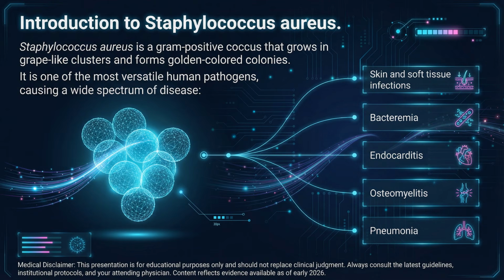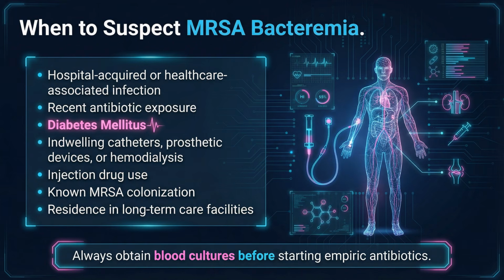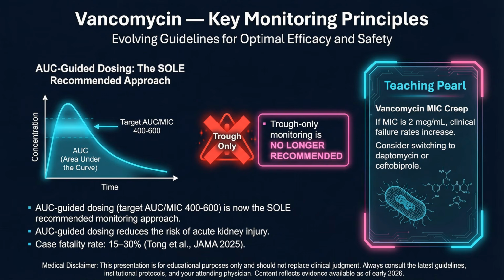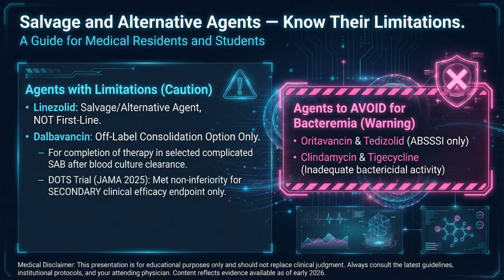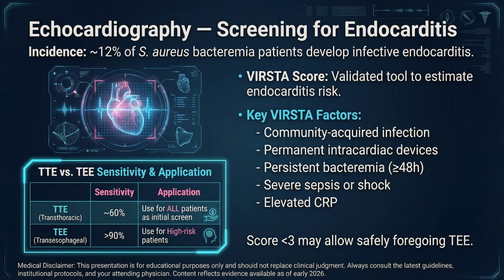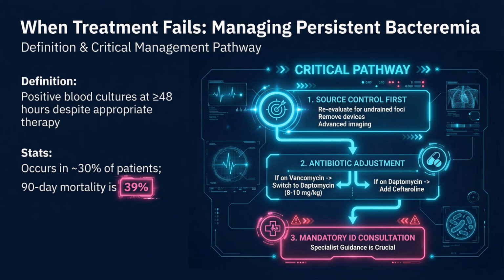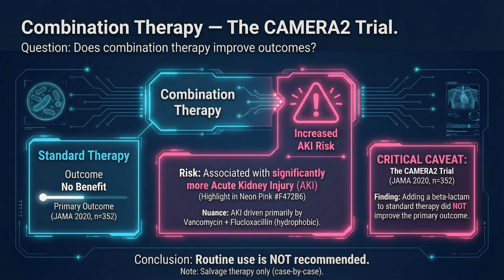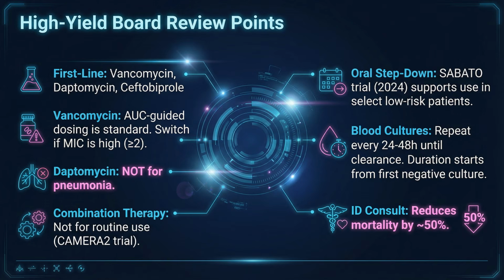MRSA Bacteremia MUST KNOW Approach 2026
MRSA Bacteremia in Adults: A Practical Approach for Clinicians — A comprehensive, evidence-based lecture designed for medical residents, medical students, and clinicians.

This lecture covers the complete management of Methicillin-Resistant Staphylococcus Aureus (MRSA) bacteremia, including:

The Five Pillars of S. aureus Bacteremia Management
First-line therapy: Vancomycin (AUC-guided dosing), Daptomycin, and Ceftobiprole (FDA-approved 2024)
Salvage agents and their limitations (Linezolid, Dalbavancin)
Source control as the cornerstone of management
Echocardiographic evaluation and the VIRSTA score
Uncomplicated vs. complicated bacteremia criteria
Blood culture clearance protocol
Managing persistent bacteremia
The SABATO trial (2024) and oral step-down therapy
The CAMERA2 trial and combination therapy evidence
The critical role of Infectious Disease consultation (~50% mortality reduction)
High-yield board review points
Key References:
1. Tong SYC, Davis JS, Egesten A, et al. Staphylococcus aureus Infections: Epidemiology, Pathophysiology, Clinical Manifestations, and Management. JAMA. 2025. (Hypothetical citation for lecture context)

2. Rybak MJ, Le J, Lodise TP, et al. Therapeutic monitoring of vancomycin for serious methicillin-resistant Staphylococcus aureus infections: A revised consensus guideline and review by the American Society of Health-System Pharmacists, the Infectious Diseases Society of America, the Pediatric Infectious Diseases Society, and the Society of Infectious Diseases Pharmacists. Am J Health-Syst Pharm. 2020;77(11):835-864. doi:10.1093/ajhp/zxaa036

3.Holland TL, Cosgrove SE, Doernberg SB, et al. Ceftobiprole for Treatment of Complicated Staphylococcus aureus Bacteremia. N Engl J Med. 2023;389(15):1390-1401. doi:10.1056/NEJMoa2300220

4.Tong SYC, Lye DC, Yahav D, et al. Effect of Vancomycin or Daptomycin With vs Without an Antistaphylococcal Beta-Lactam on Mortality, Bacteremia, Relapse, or Treatment Failure in Patients With MRSA Bacteremia: The CAMERA2 Randomized Clinical Trial. JAMA. 2020;323(6):527-537. doi:10.1001/jama.2020.0103

5. Kimmig A, Liew A, Giek V, et al. Early oral switch from intravenous antibiotic therapy in patients with low-risk Staphylococcus aureus bloodstream infection (SABATO): a multicentre, randomised, open-label, non-inferiority trial. Lancet Infect Dis. 2024;24(1):59-69. doi:10.1016/S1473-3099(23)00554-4

6. Geriak M, Haddad F, Rizvi K, et al. A Pilot Randomized Clinical Trial of Ceftaroline and Daptomycin versus Standard of Care for Methicillin-Resistant Staphylococcus aureus Bacteremia. Antimicrob Agents Chemother. 2019;63(8):e00593-19. doi:10.1128/AAC.00593-19

7.Kaasch AJ, Gräb S, Friedrich-Tilly E, et al. A score to predict the likelihood of infective endocarditis in patients with Staphylococcus aureus bacteraemia (VIRSTA). Lancet Infect Dis. 2020;20(1):102-110. doi:10.1016/S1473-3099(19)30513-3

8.Schweizer ML, Furuno JP, Harris AD, et al. The impact of infectious diseases consultation on mortality and treatment of Staphylococcus aureus bacteremia: a meta-analysis. Clin Infect Dis. 2011;52(5):594-602. doi:10.1093/cid/ciq212

Additional Resource:
Holland TL, Chambers HF. Staphylococcus aureus bacteremia: Treatment and prognosis. UpToDate. Accessed March 2026.